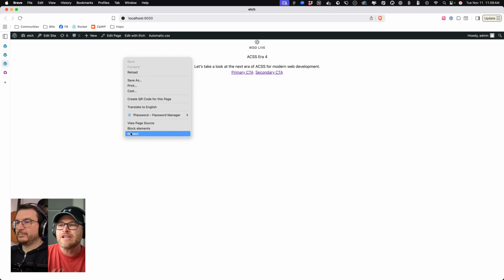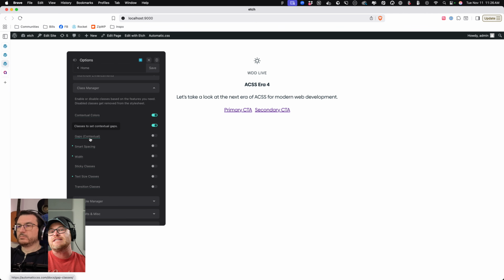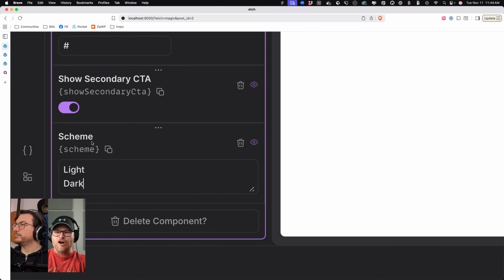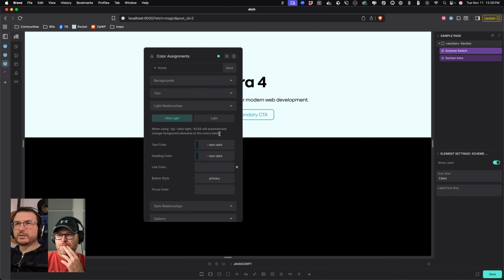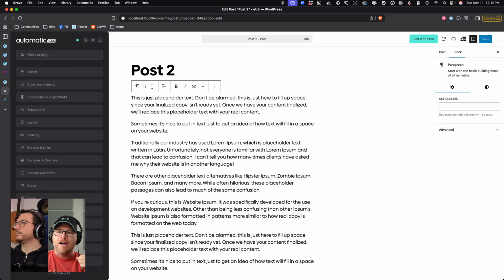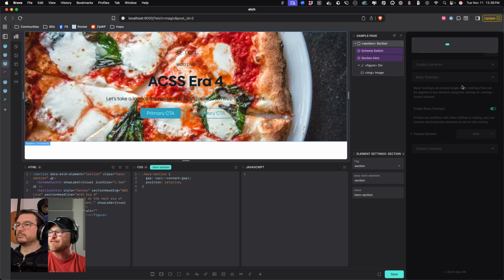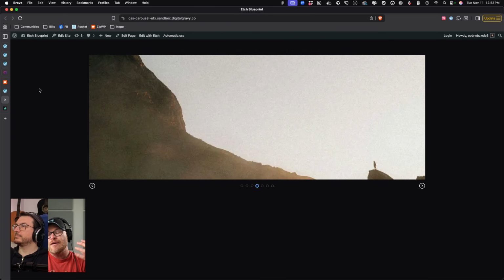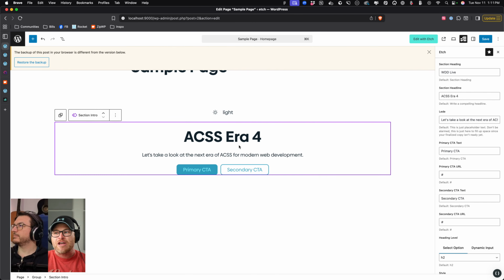WDD LIVE 106: ACSS Era 4 Progress Update & Sneak Peak + Q&A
ACSS 4.0 development started over the Summer with the explicit goal of auditing every single corner of the framework to decide what truly belongs in Era 4 and what doesn't. This is the first time that ACSS has been taken apart and put back together again since it was first created in 2021. It's essentially a "fresh start."

The result: The dashboard UI is unified with Etch's UI, the framework is lighter, faster, and more efficient, and everything leverages the most modern CSS techniques available with hardly any changes to actual workflow. This means that existing ACSS users can pick up 4.0 and get right to work without any real learning curve.

In this livestream we'll take a look at ACSS 4.0's progress up to this point, talk about what still needs to be done, and discuss the timeline for release.

Whether you're an ACSS user or this is your first time introduced to ACSS, this stream is well worth a watch as our team at Digital Gravy continues to lead true innovation in front-end development within the WordPress space.

***Agenda***

🔥 ACSS 4.0 Progress & First Look
🔥 Q&A

Join me LIVE every other Tuesday at 11am Eastern for in-depth web design and development critiques, plus spur-of-the-moment mini-tutorials based on our discussion!

- UX Design
- UI Design
- Technical SEO
- On-Page SEO
- Copywriting
- Content Marketing
- Conversion Optimization
- Offer Strategy
- Technical Development Best Practices w/ DOM Inspection
- And more!

*** MY TOOLS ***

*** INNER CIRCLE ***

*** SOCIAL ***

*** CHAPTERS ***